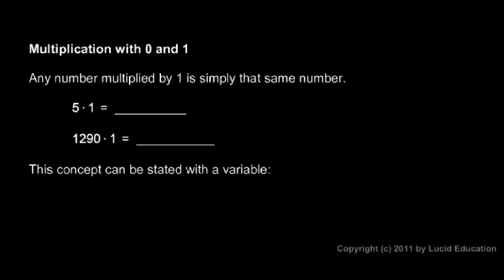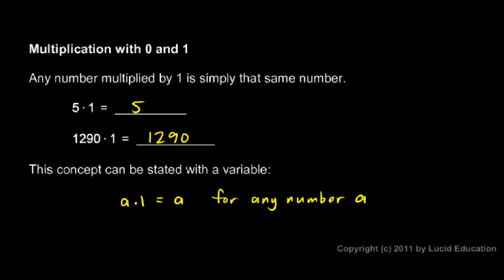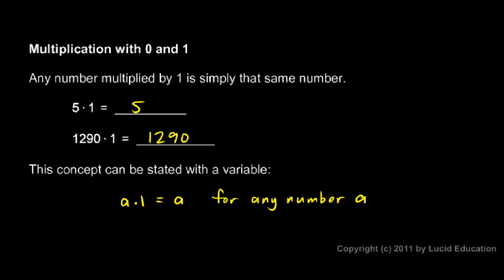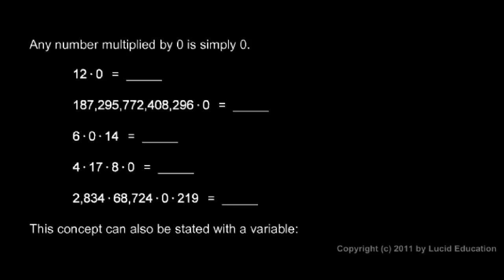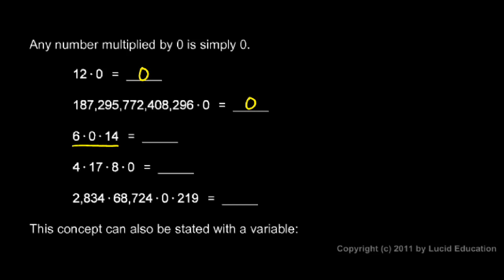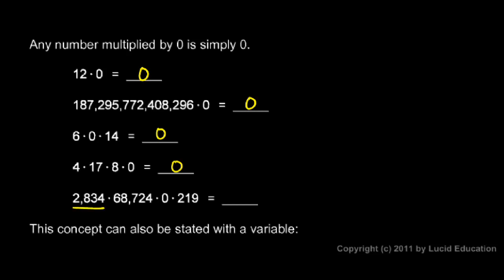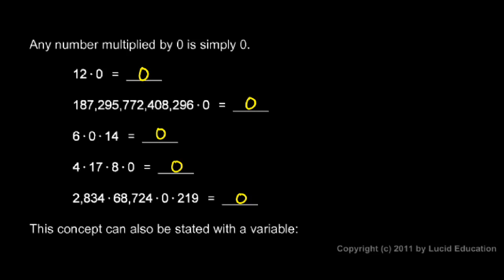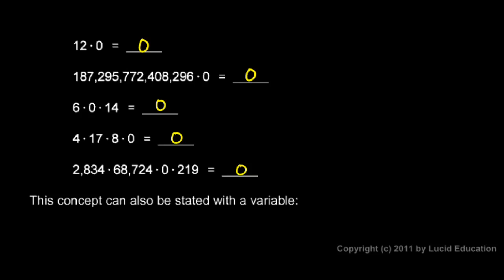Prealgebra 1.5c - Multiplication by One or Zero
Multiplication by One or Zero, and how these concepts can be expressed in a general form using a variable.  From the Prealgebra course by Derek Owens.